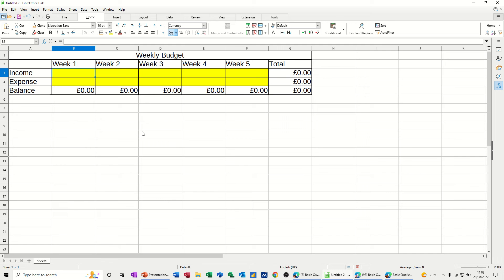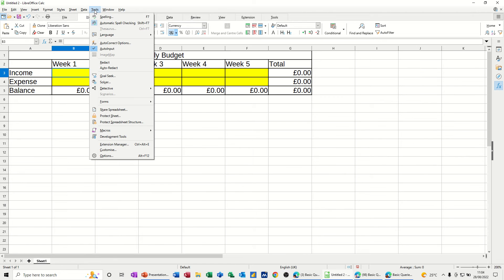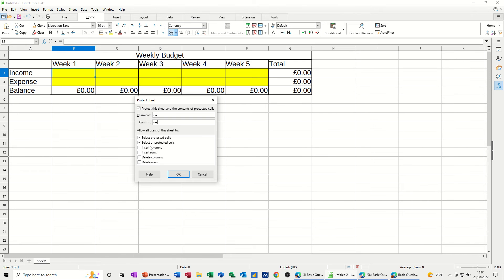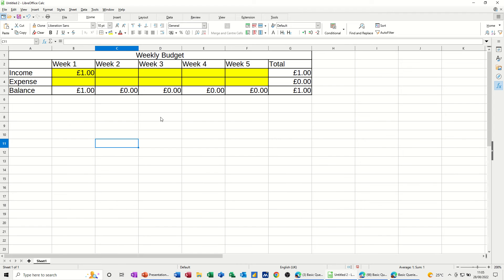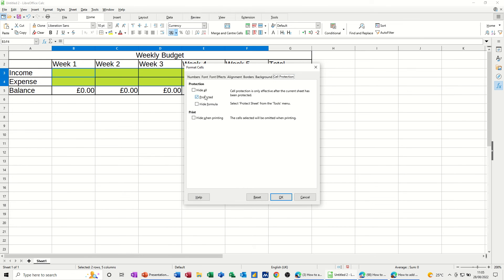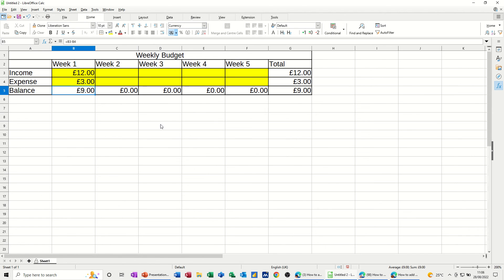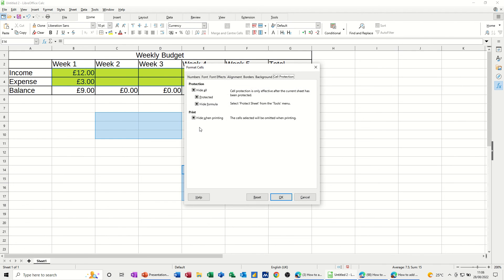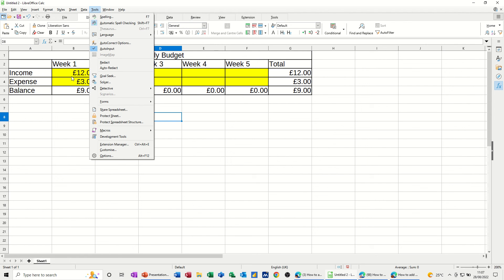How to allow data entry in a protected sheet.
This tutorial covers how to protect sheets and how to allow data entry in certain areas. The tutor starts off and explains how to protect a whole sheet. The tutor then covers how to use format cells to take the protection feature off certain cells. With the protection feature removed and the sheet protected, the cells will allow entry all other cells will still be locked. This is a LibreOffice Tutorial covering protection. How to protect a sheet and allow input into certain areas. Allow data entry in a protected sheet